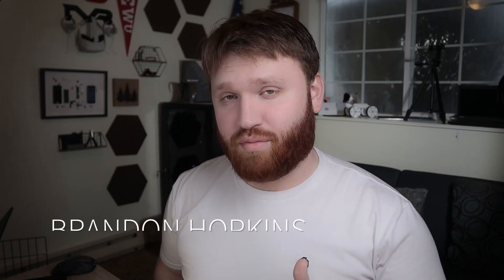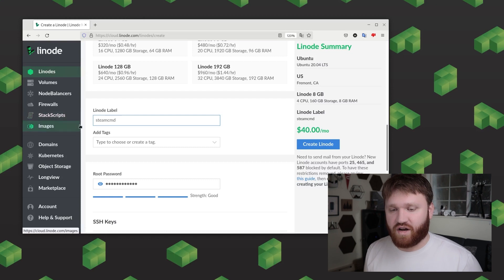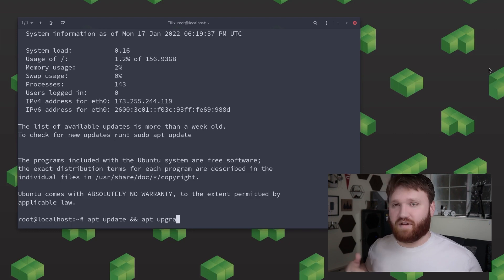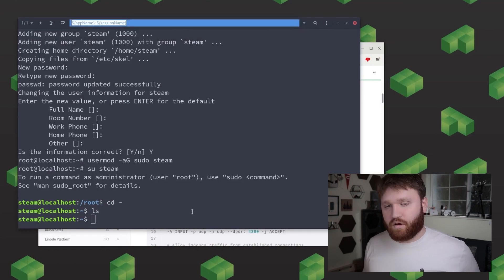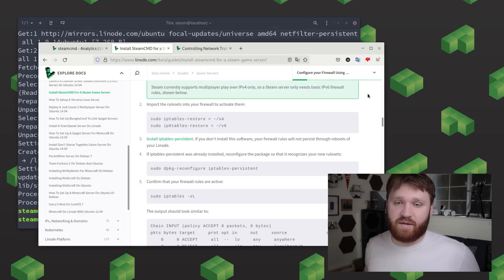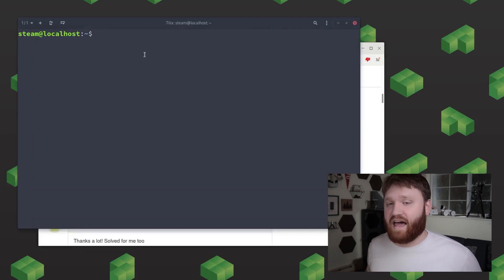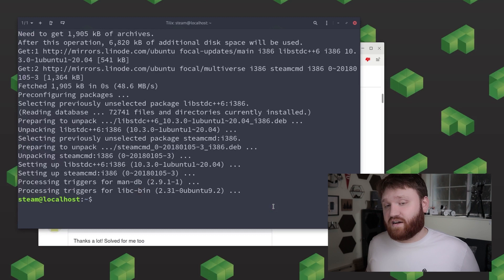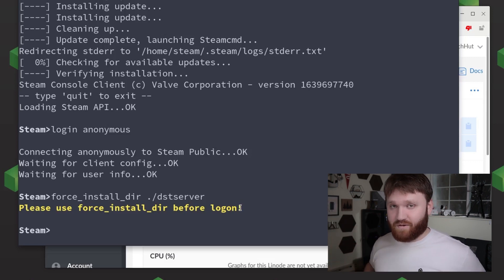How To Install SteamCMD for a Steam Game Server With Tech Hut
In this video, @TechHut  will show you how to set up SteamCMD. SteamCMD is a command-line version of the Steam client which works with games that use SteamPipe. This enables you to install and update compatible games through the command line, and create public game servers that can be connected to from anywhere around the globe.

Chapters:
0:00 Introduction
0:27 SteamCMD Pre-Requisites
2:55 Creating a sudo User
3:46 Firewall Configuration
6:47 Installing SteamCMD
8:57 Running SteamCMD
9:22 Save Time with this Pro-Tip
9:58 Conclusion

Product: Linode, Open-Source, Linux Gaming Brandon Hopkins;